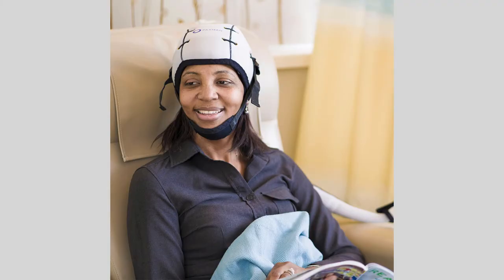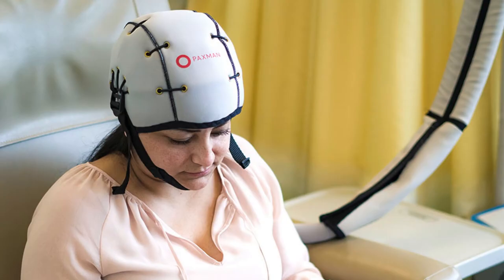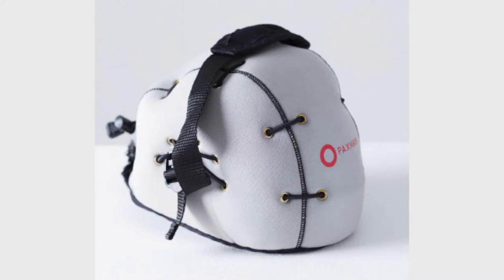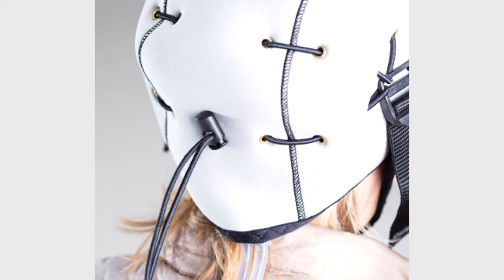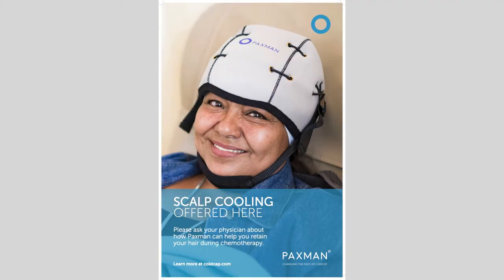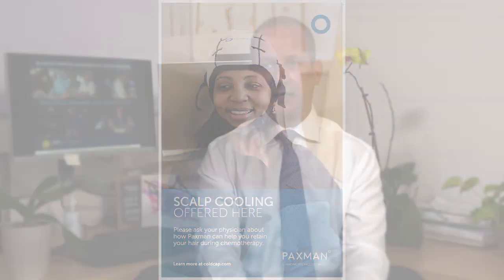Hair Saving Cooling Cap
Cape Cod Healthcare Cancer Services is beginning a new offering of hair-saving cooling caps to patients who are concerned about hair loss during their chemotherapy treatment.